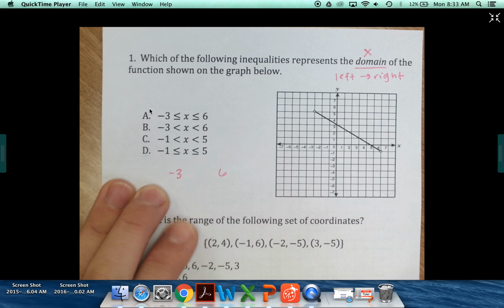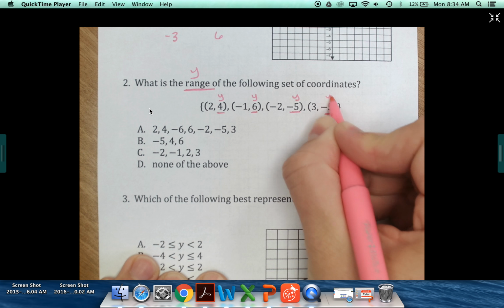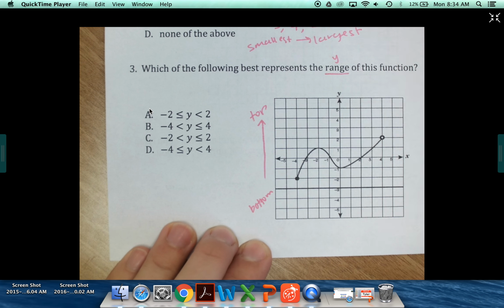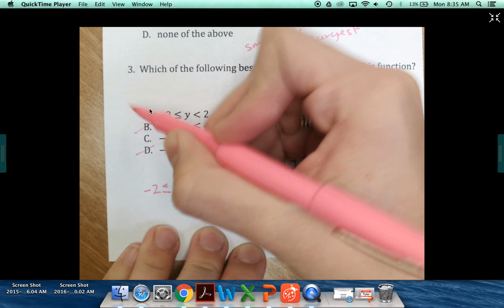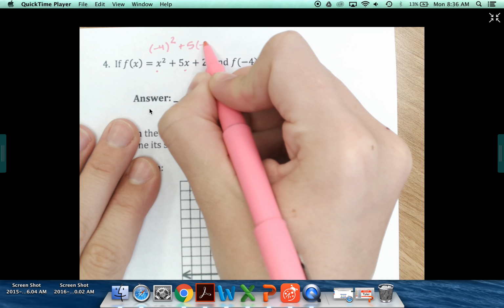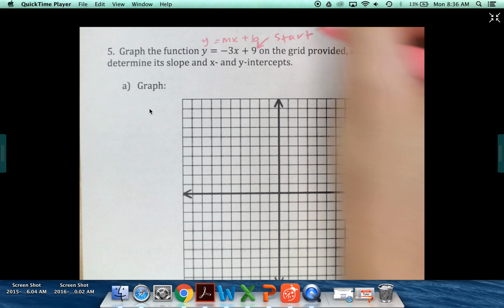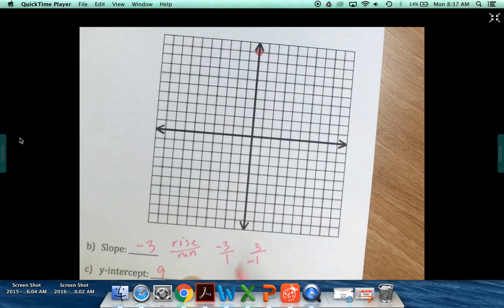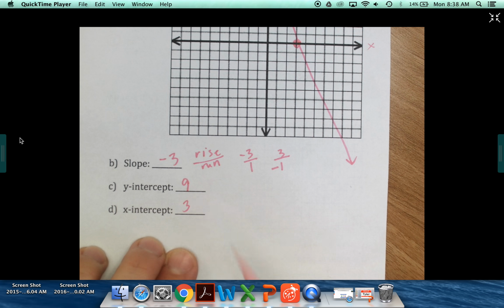Warm Up October 10